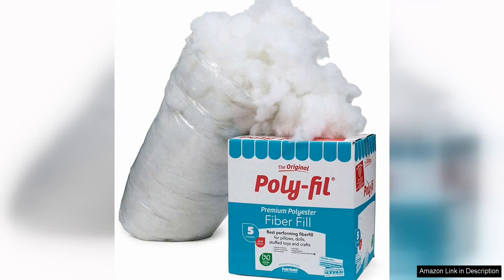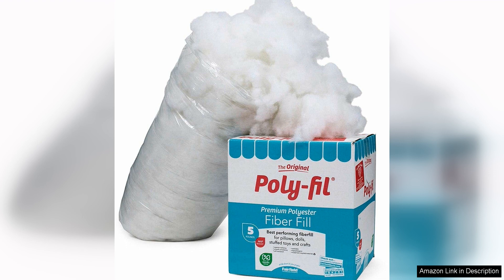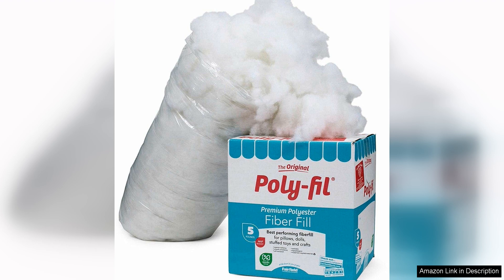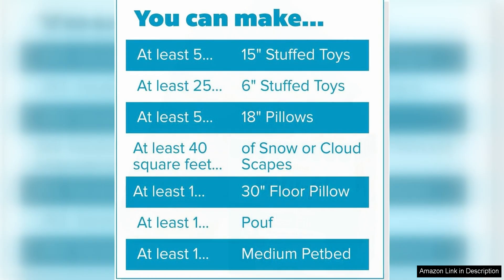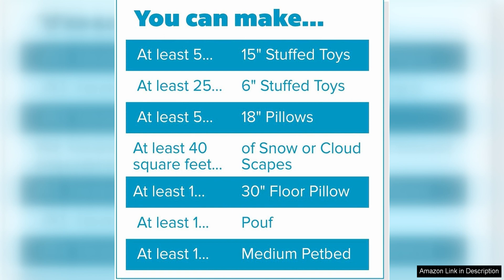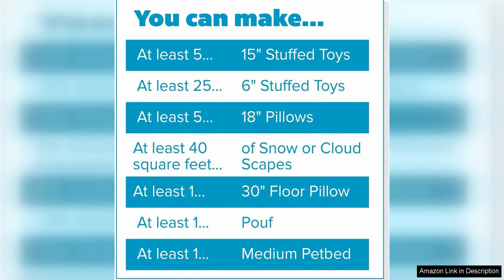Fairfield The Original Poly-Fil, Premium Polyester Fiber Fill, Soft Pillow Stuffing Review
Fairfield The Original Poly-Fil is a premium polyester fiber fill that is perfect for all your stuffing needs. Whether you are making pillows, stuffed animals, or any other craft project that requires filling, this product is a fantastic choice.

One of the standout features of Fairfield The Original Poly-Fil is its softness. The fibers are incredibly fluffy and provide a luxurious feel to any project. This stuffing is also hypoallergenic, making it safe for those with allergies to use in their projects.

In addition to its softness, Fairfield The Original Poly-Fil is also very durable. The fibers hold their shape well over time, ensuring that your projects will maintain their fullness and shape for years to come. This stuffing is also machine washable, making it easy to clean and maintain.

Another great feature of Fairfield The Original Poly-Fil is its versatility. This stuffing can be used for a wide variety of projects, from large pillows to small stuffed animals. It is easy to work with and can be shaped and molded to fit any project perfectly.

Fairfield The Original Poly-Fil is also environmentally friendly. It is made from 100% recycled polyester fibers, making it a sustainable choice for your crafting needs. This stuffing is also made in the USA, ensuring high quality and supporting local businesses.

Overall, Fairfield The Original Poly-Fil is a fantastic choice for anyone in need of high-quality stuffing for their crafting projects. Its softness, durability, versatility, and eco-friendly qualities make it a standout product in the world of polyester fiber fill. Whether you are a seasoned crafter or just starting out, this stuffing is sure to meet all your needs and exceed your expectations. I highly recommend Fairfield The Original Poly-Fil for all your stuffing needs.